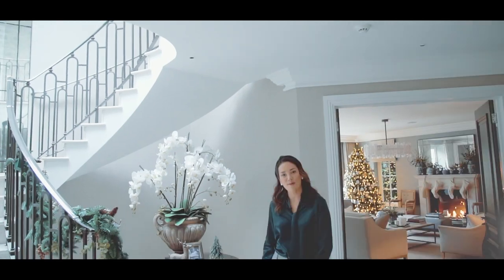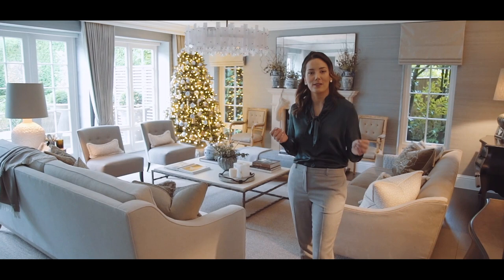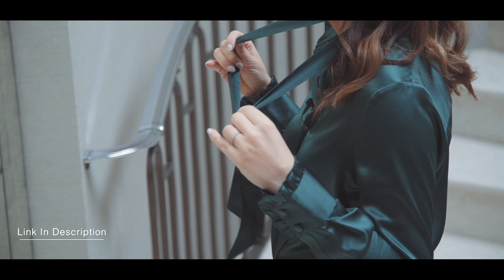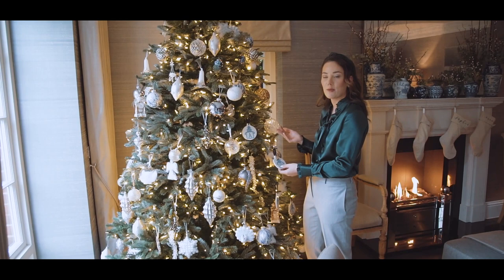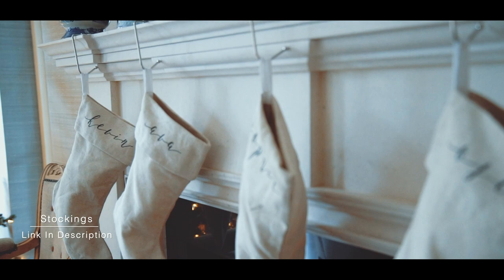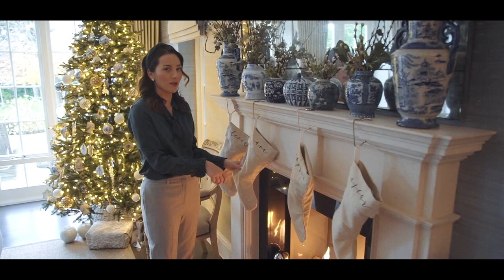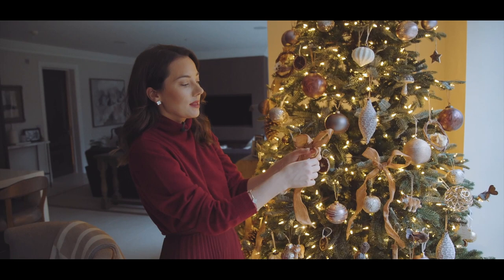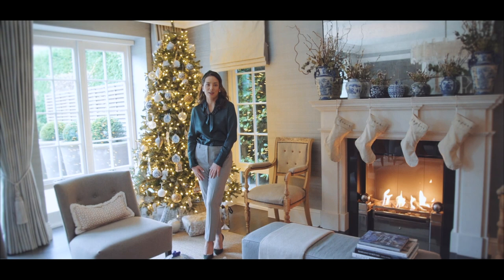CHRISTMAS WITH SOPHIE PATERSON INTERIORS - INTERIOR DESIGN - CHRISTMAS STYLING TIPS AND DECOR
In this episode we’ll be sharing with you footage from our Sophie Paterson Interiors Christmas Staff Party, where we’ll also be sharing some of our top festive styling and design tips to help make the most of this festive season.

In this series we go behind the scenes with Sophie Paterson and reveal everything that goes into creating high end Interior Design, showcasing some of our never before seen completed projects where we'll be sharing with you some design tips and idea's you can apply into your own Interiors at home.

Captured, Directed & Edited By Oliver Norton

Wicker Tree Base